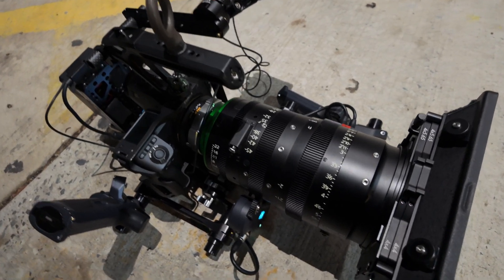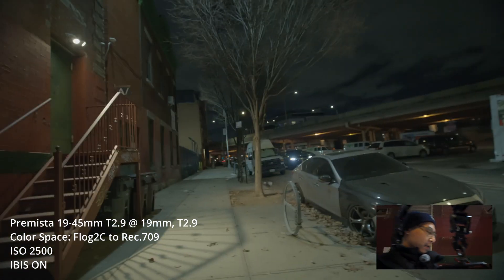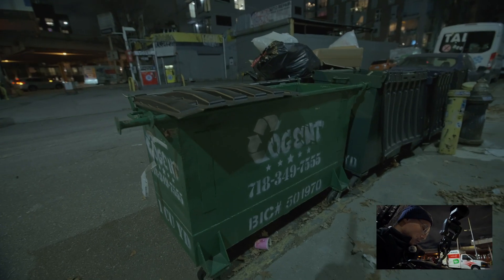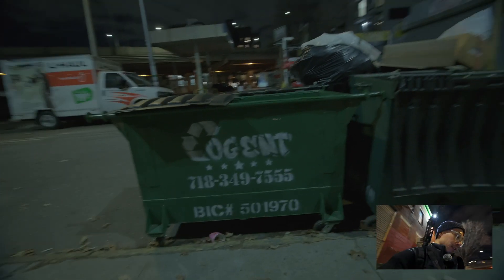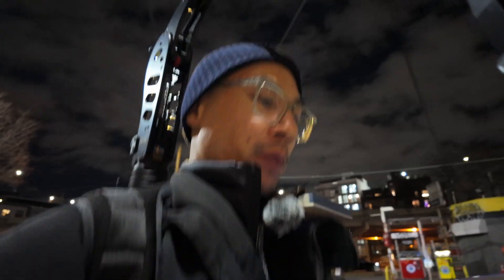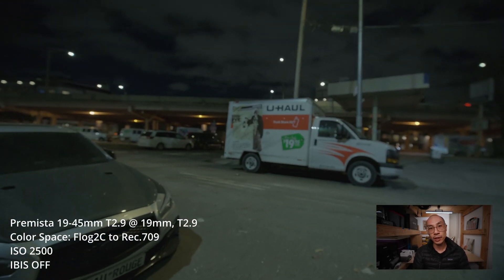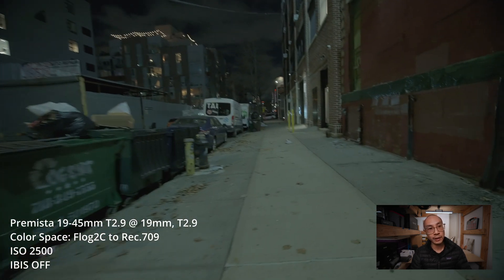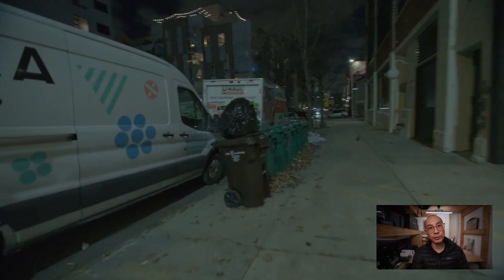Fujifilm GFX 100 II Rolling Shutter Test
A quick test of the GFX 100 II's rolling shutter, based on reports that the readout speed was slower than some other cameras.

Amendment based on comments section:
Camera was in 4K Full GF Mode, 23.98fps, 180 degree shutter